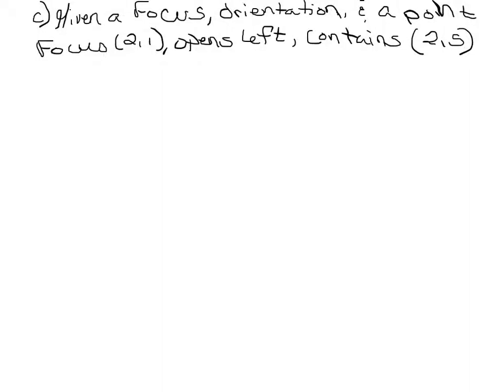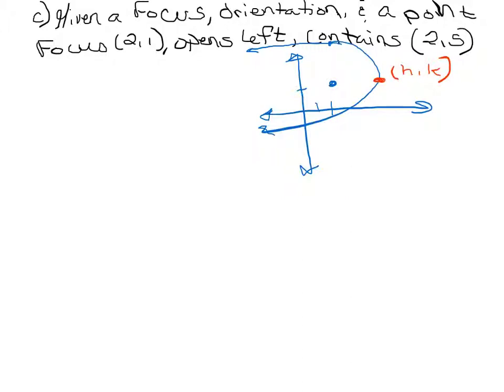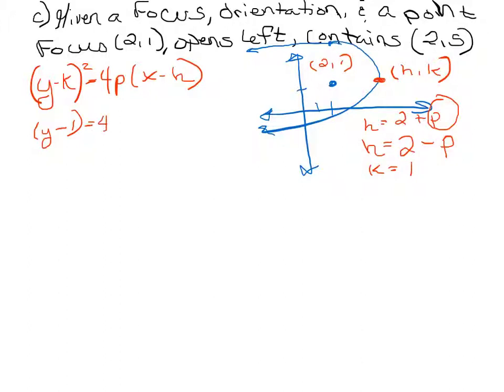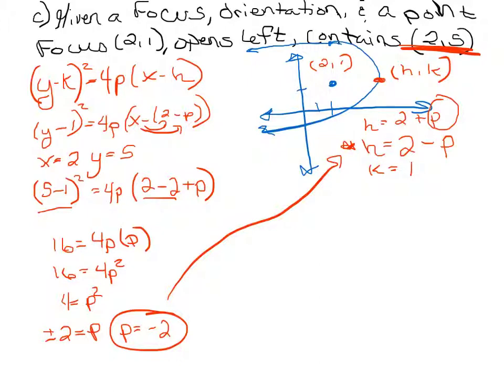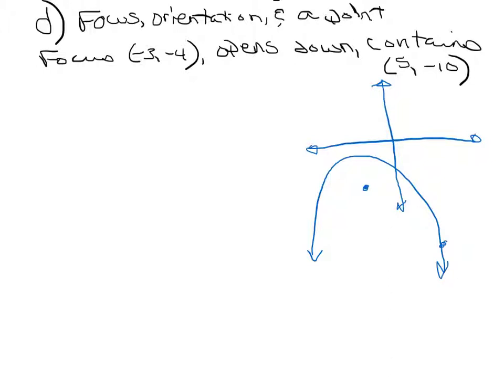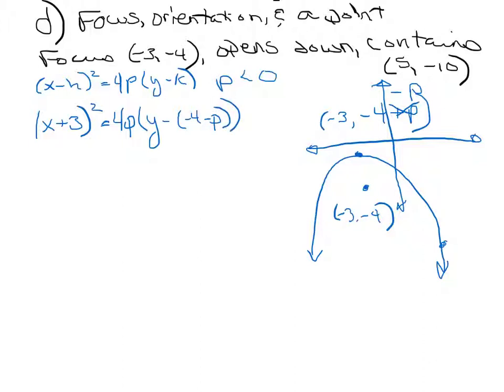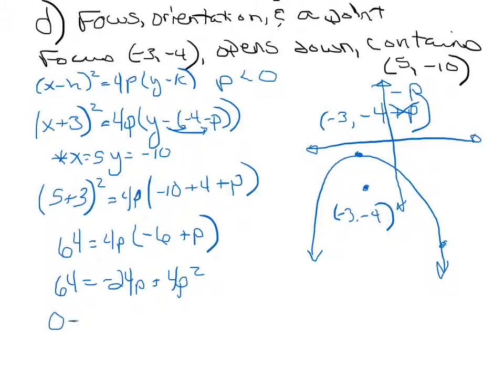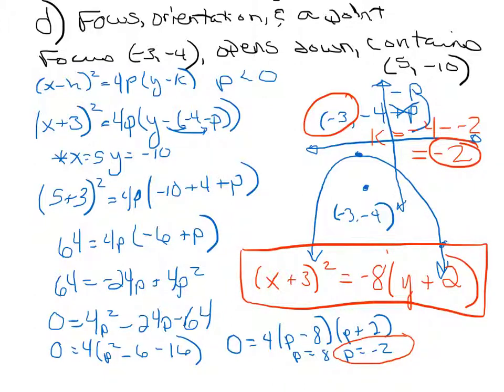Writing Eqns of Parabolas Part 2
Writing Equations of Parabolas Part 2